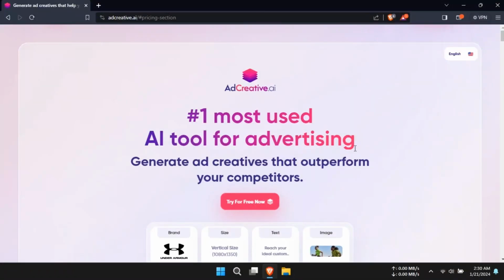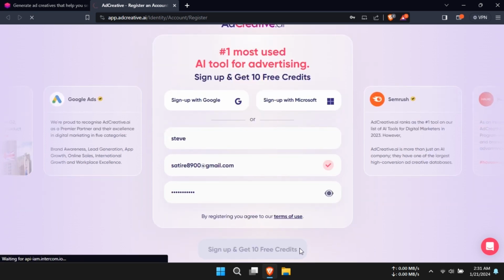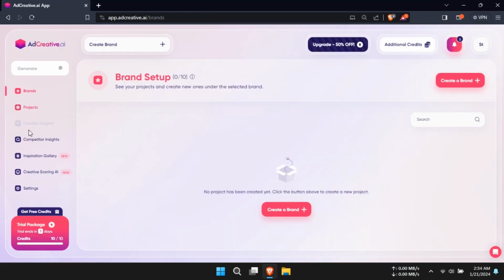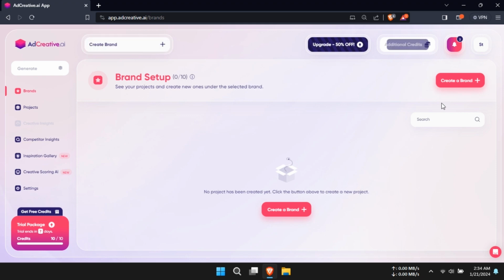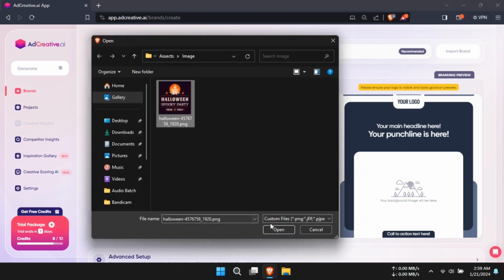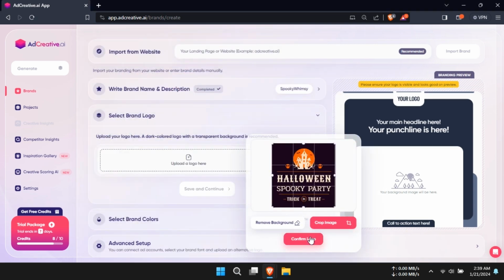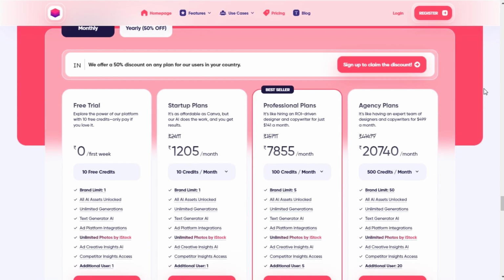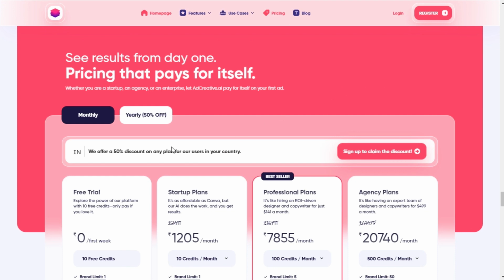AdCreative AI Review : Is it worth it in 2025?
This is an honest review of AdCreative AI software to show you how effective it is at creating ads to promote your products or services. I will also show you how to use it and some features. Drop your questions and comments below!